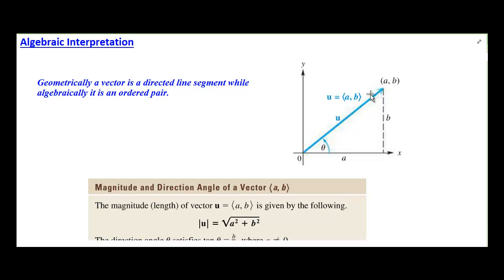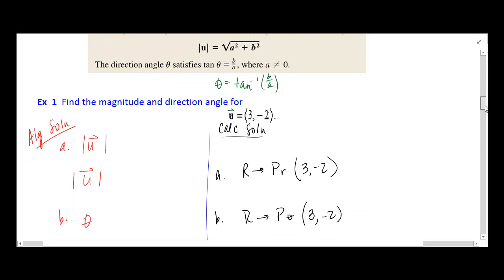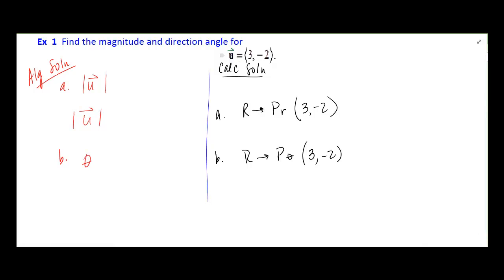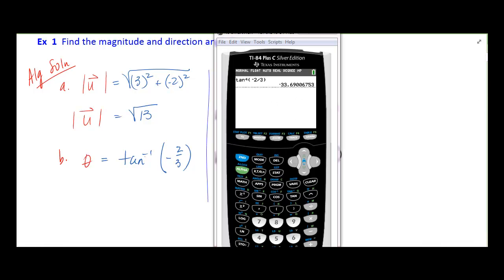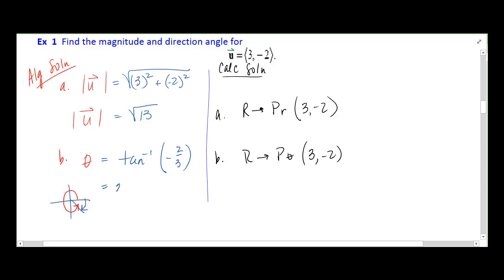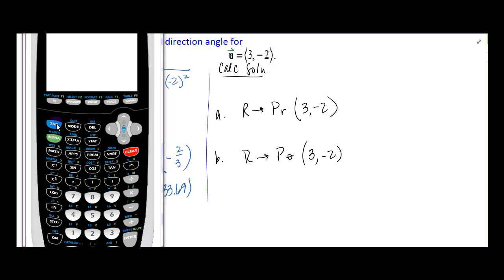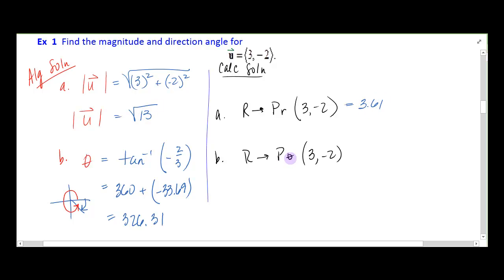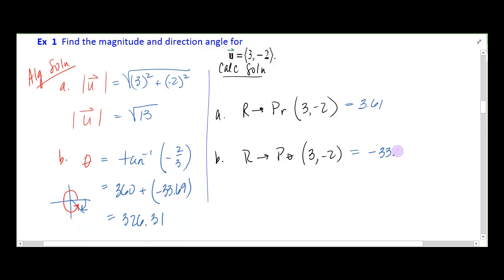1316 7 4b mag and dir